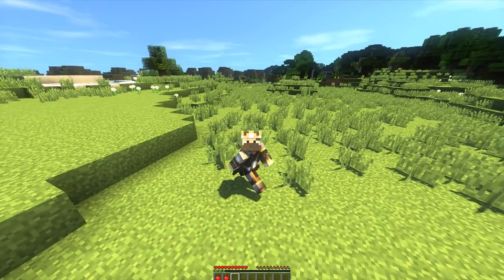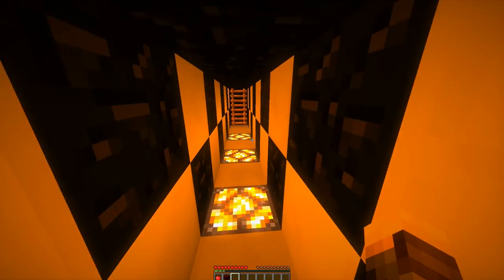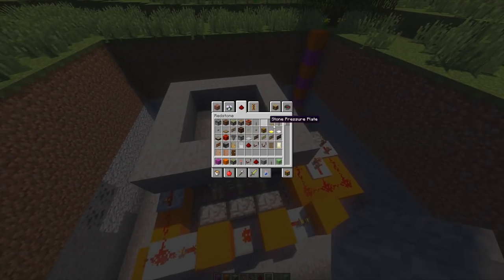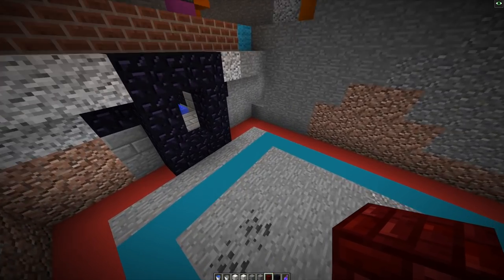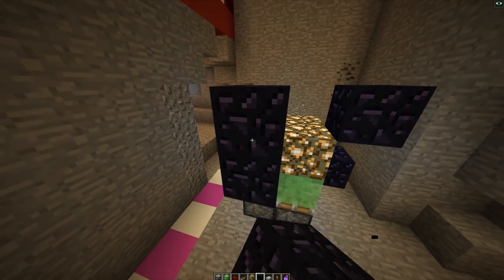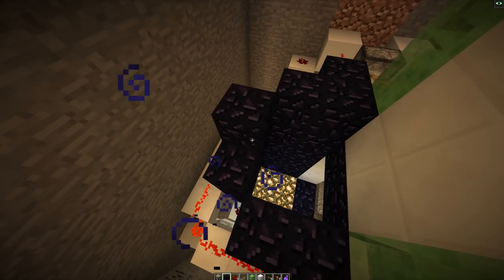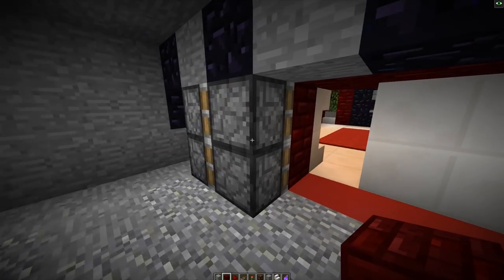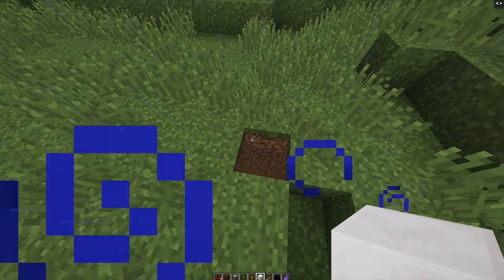MINECRAFT: How To Build A Hidden Redstone Bunker [Secret Base Tutorial]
Minecraft: How To Build A Hidden Redstone Redstone Bunker. This redstone house tutorial will show you how to create a lava door redstone entrance, and nuclear redstone bunker in Minecraft. From start to finish all in one video.